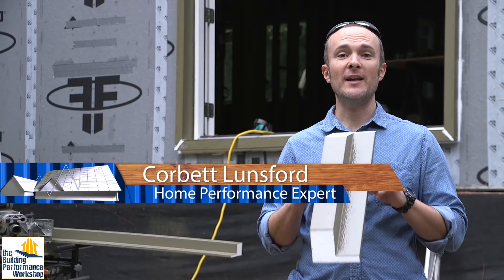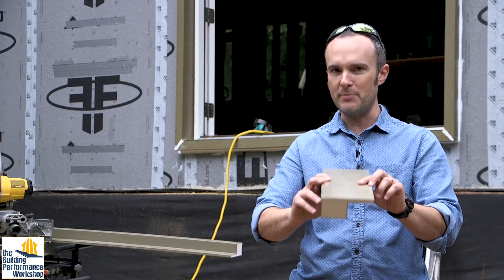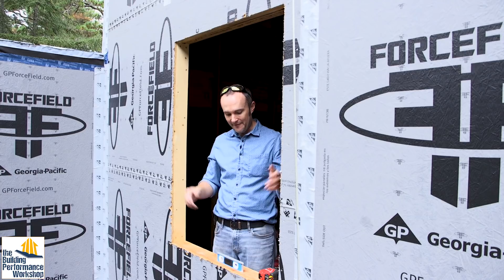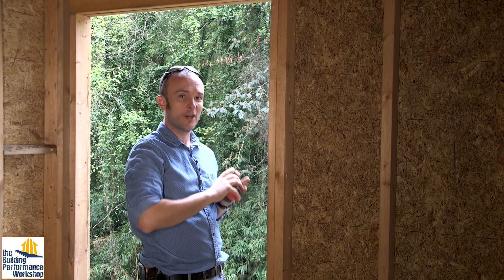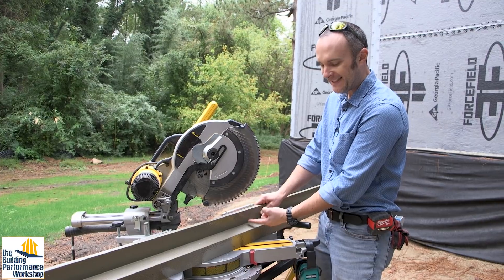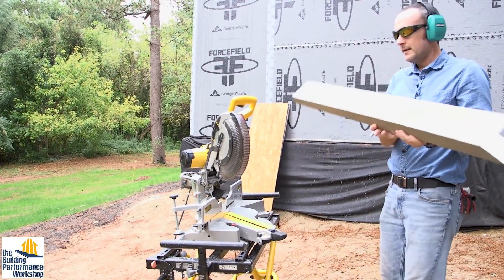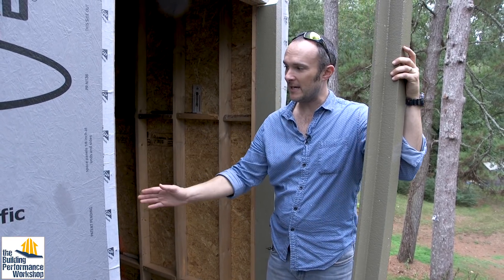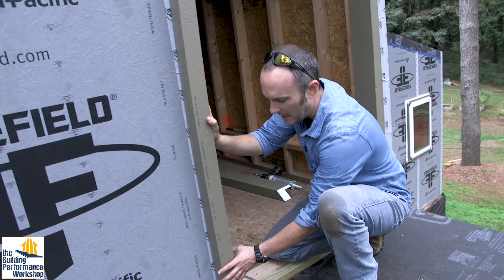Windows, Doors, and Exterior Insulation: Installing ThermalBuck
Homes that incorporate exterior insulation have special issues installing windows and doors- luckily, there are solutions for this.